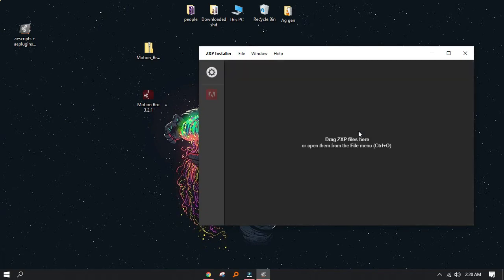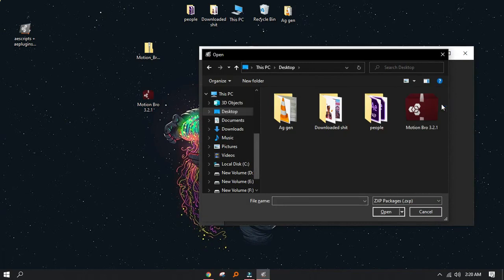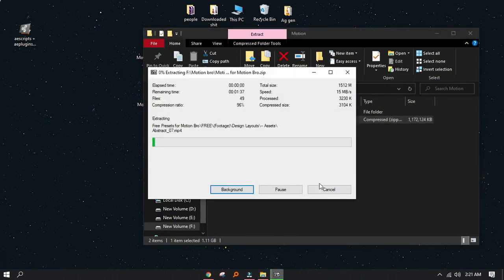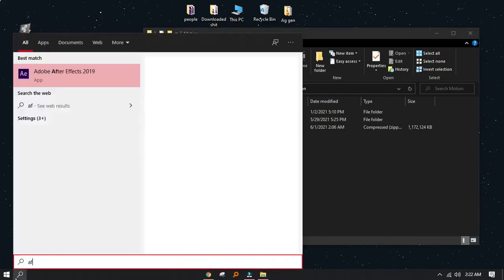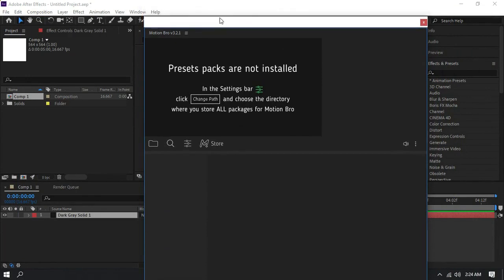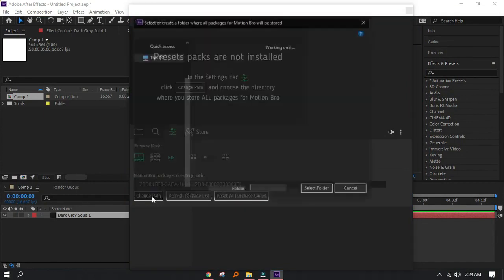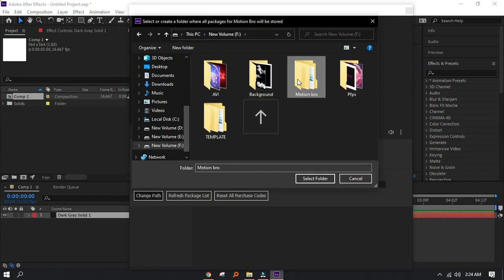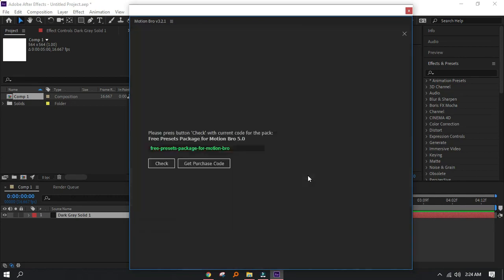How to install Motion Bro Extension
This video is mainly made for people with Cracked After effects who want to install Motion Bro. Motion Bro has a lot of cool transitions for you to use. This video was made because many people asked for a tutorial.

Are you ready to take your productivity to the next level? It's time to fire up your favorite programs and get to work!